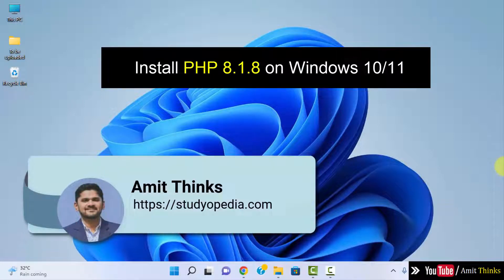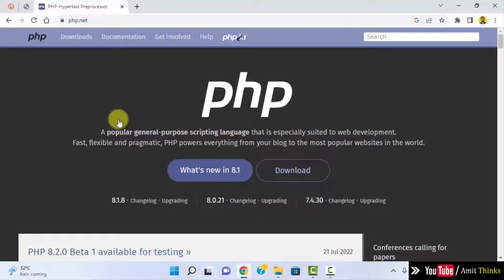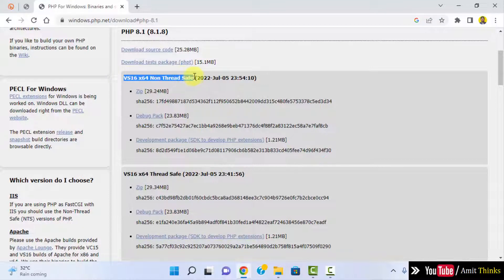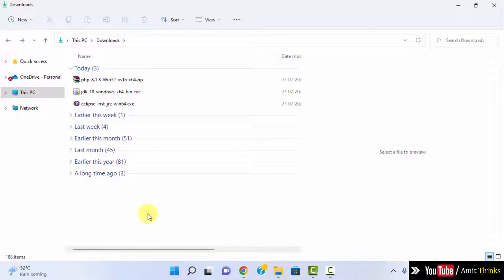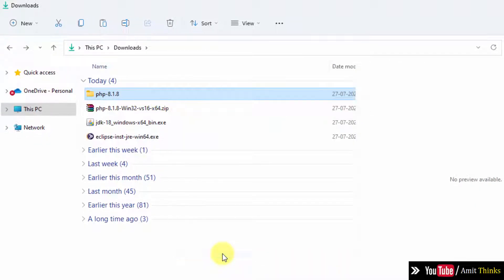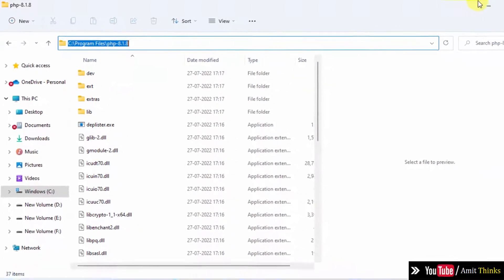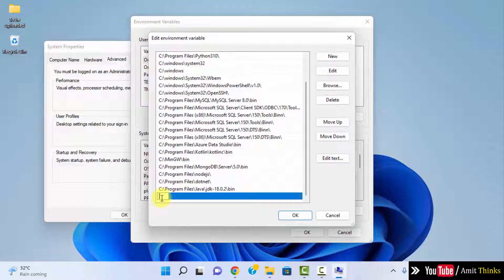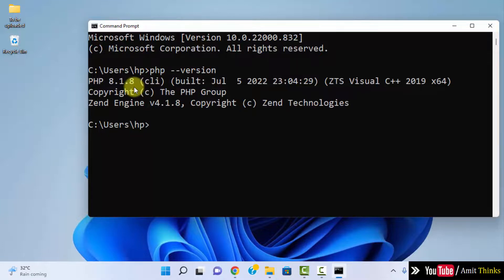How to install PHP 8.1.8 on Windows 10 64bit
Learn how to install PHP 8 on 64-bit Windows 10. We will also set the path i.e. Environment Variable. At last, we will also verify PHP installation.